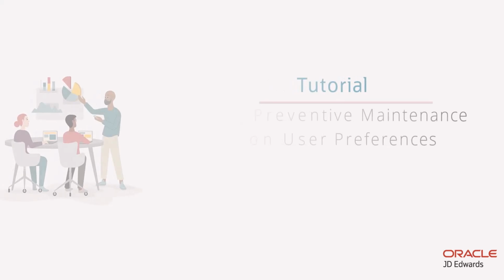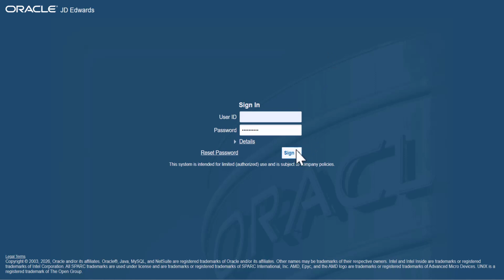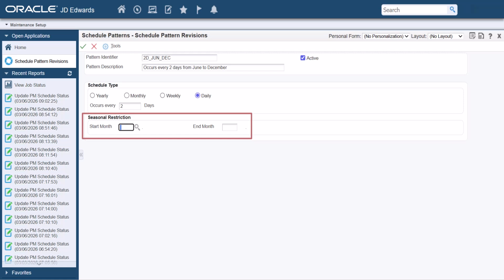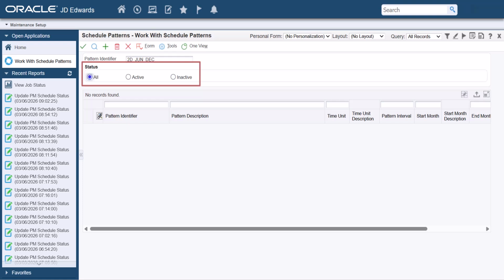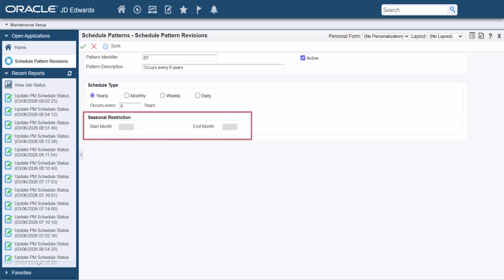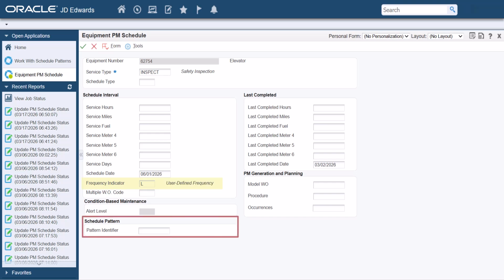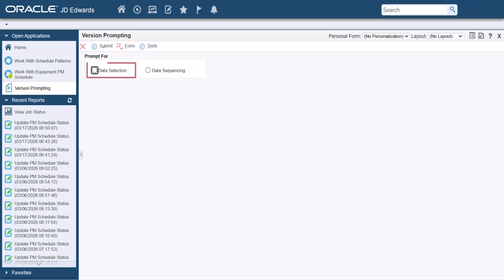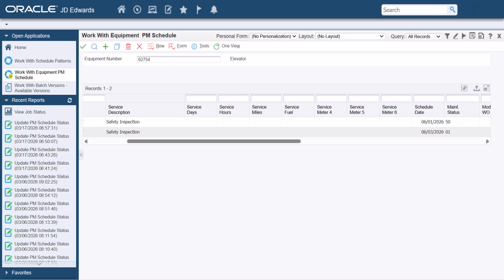Scheduling Preventive Maintenance Based on User Preferences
Use the Schedule Patterns program in JD Edwards EnterpriseOne to create custom preventive maintenance (PM) schedule patterns beyond predefined options. In this video, you will learn how to set up a schedule pattern, link it to a PM schedule using the Frequency Indicator, and run the Update PM Schedule Status program to generate the next PM record and due date.